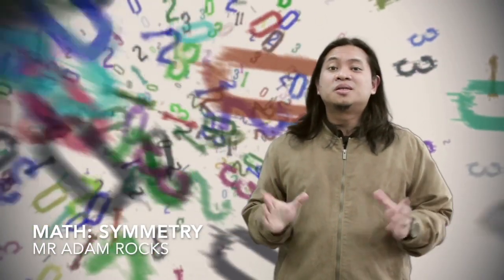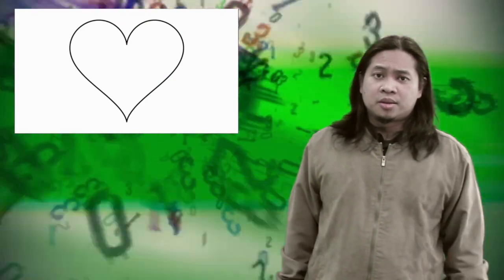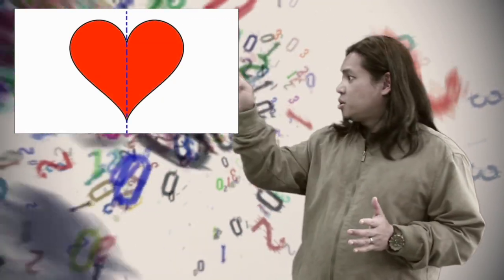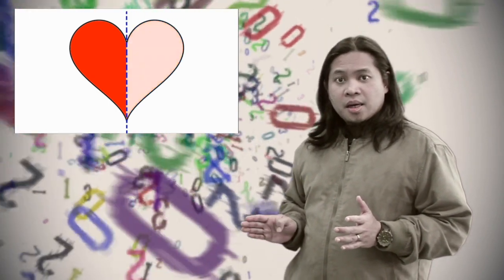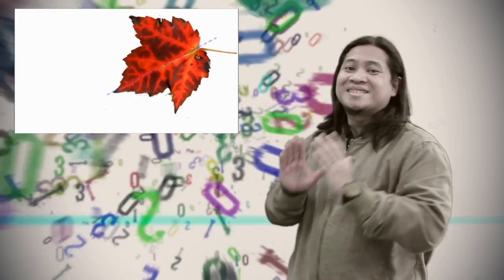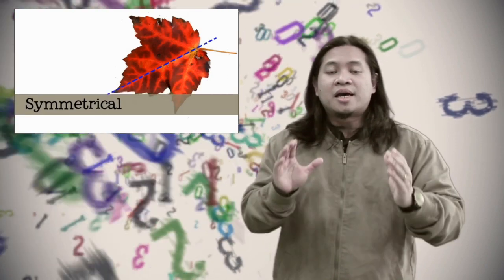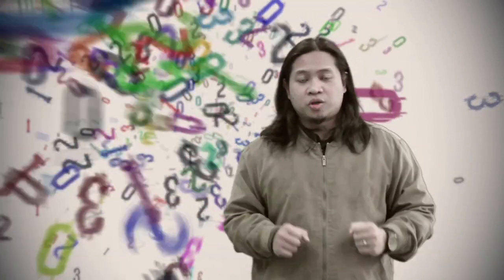Digital Content Videos by Al Siraat College Teachers (Part 2)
Daily digital learning updates are shared with all staff of Al Siraat College to keep them up to date with ways to use technology for teaching & learning.